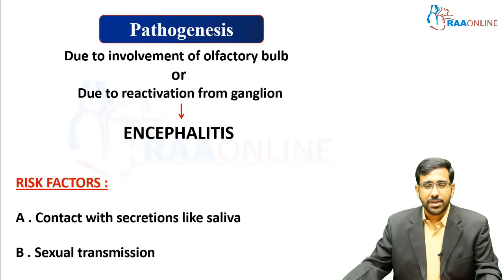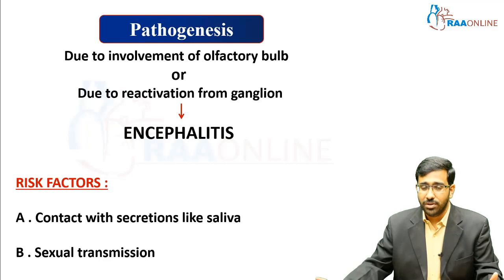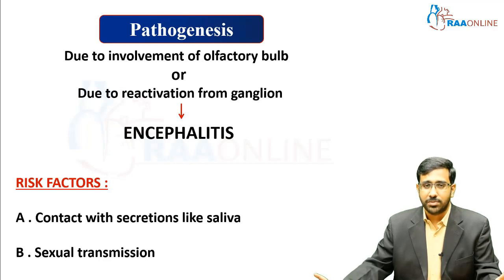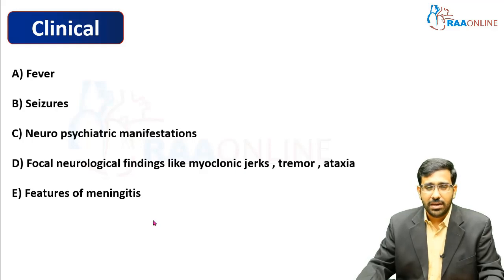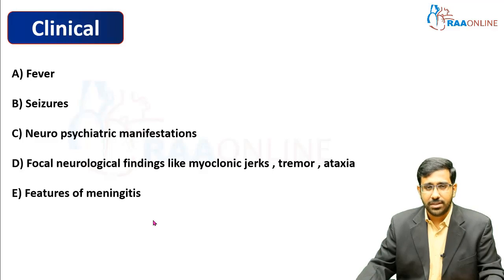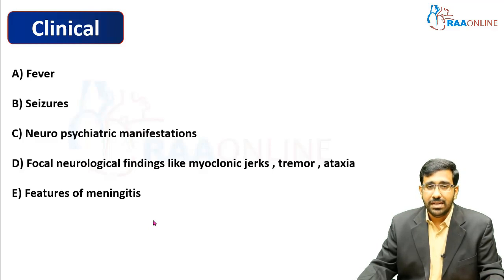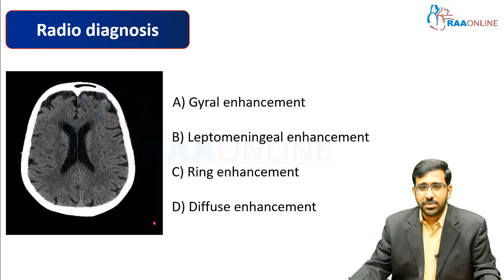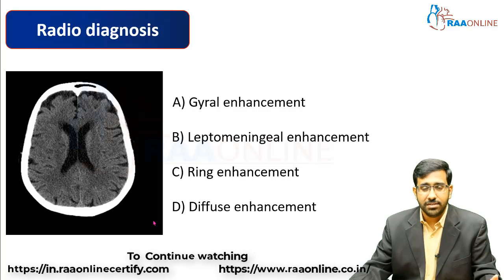Microbiology | Infections of CNS | Herpes Simplex Encephalitis | Raaonline